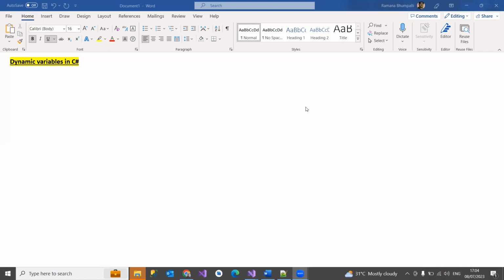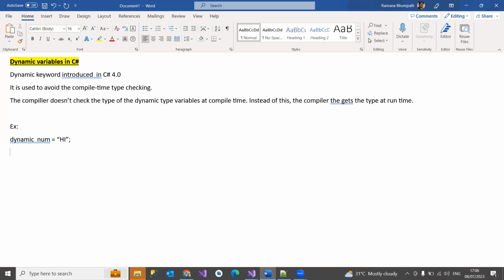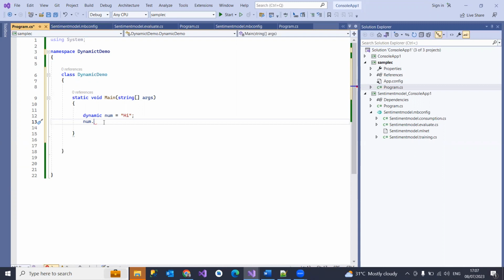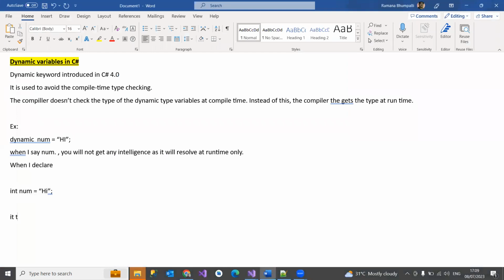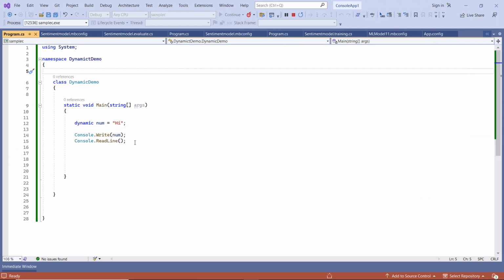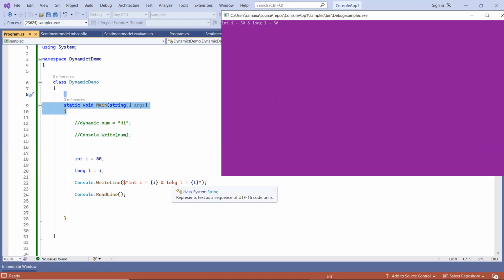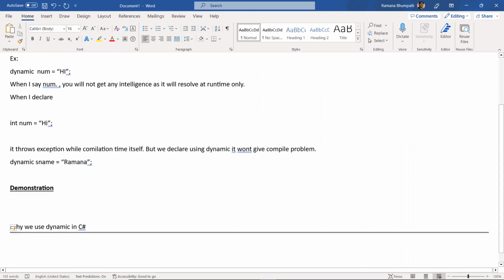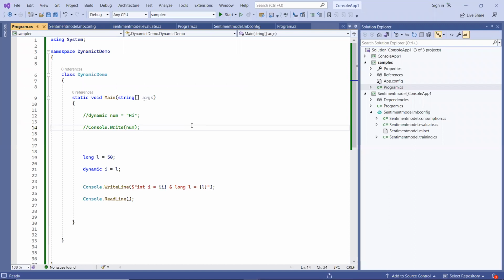dynamic variables in c#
Dynamic keyword introduced in C# 4.0.It is used to avoid the compile-time type checking. The compiler doesn’t check the type of the dynamic type variables at compile time. Instead of this, the compiler the gets the type at run time.